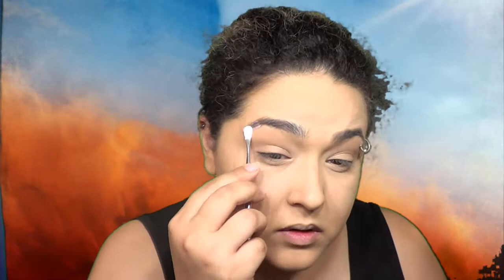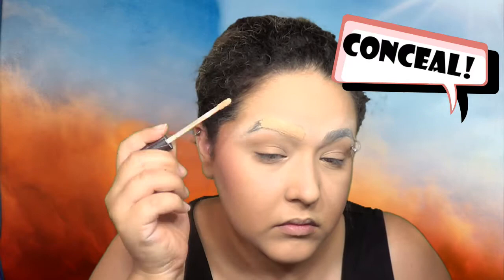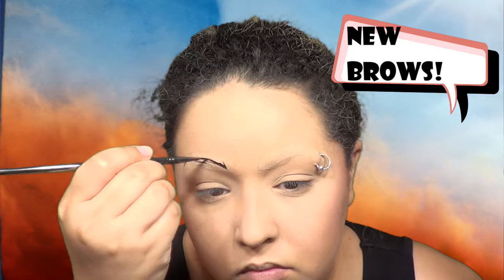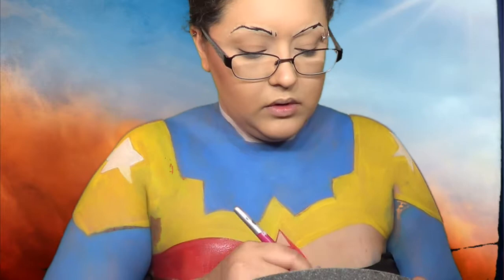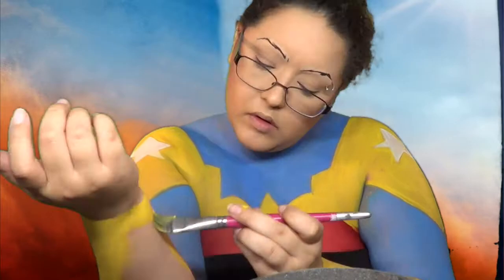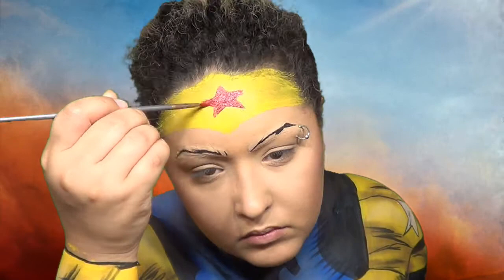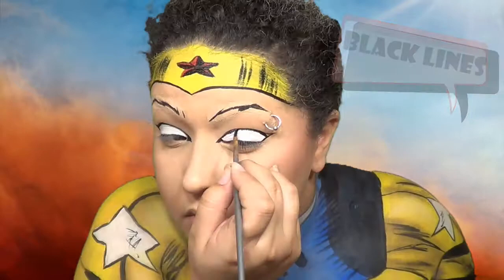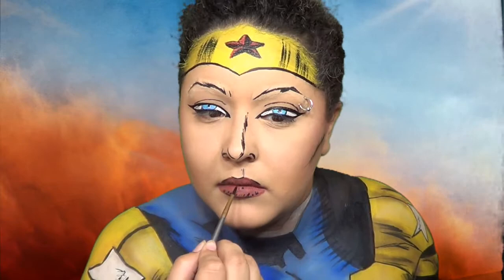Wonder Woman Body Paint Cosplay -Collab with Sara Marie Marks- (NoBlandMakeup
Hey guys! Finally I'm back with a body paint and a collab. Two things I haven't done in a long time? Yep, I know... Sara is amazing btw. This Wonder Woman collab was supposed to go up last week, but I had some stuff going on and had to postpone.. But if you're into reviews, definitely check her out.

So who is Wonder Woman? Well, she's a bad ass, and a warrior to start. She's also one of the most recognizable DC characters out there.

Want NoBlandMakeup Merch? Click here!

Why did I start using them? Because they help fund the channel for better equipment, products, and pay other channel related costs. Yes I realize I just sounded like a robot, but it's still true.

Here's some other tools and sites I use pretty often. Win win for both of us :D

And here's where else you can find me all over the internet!